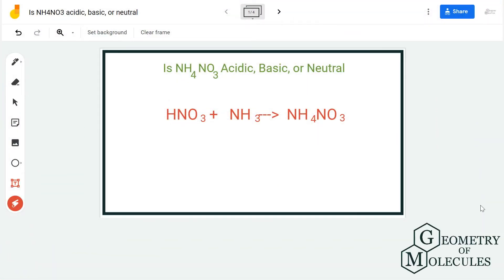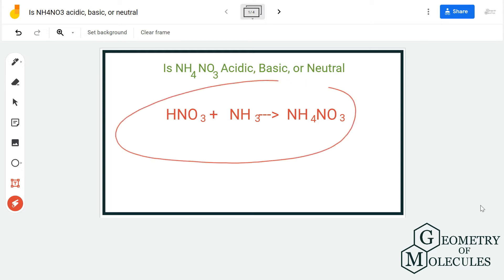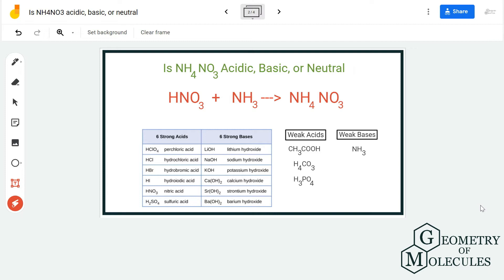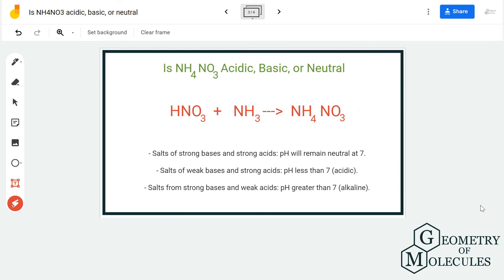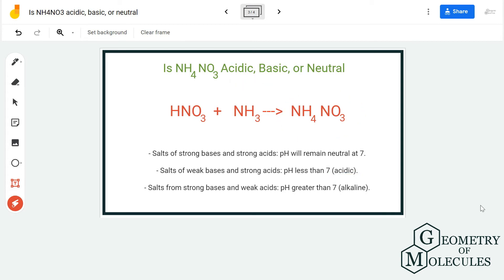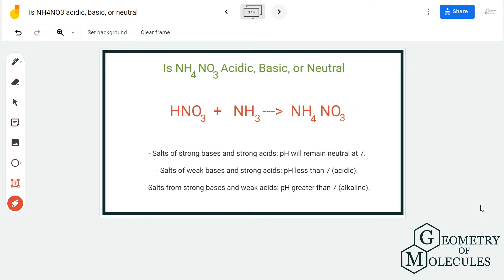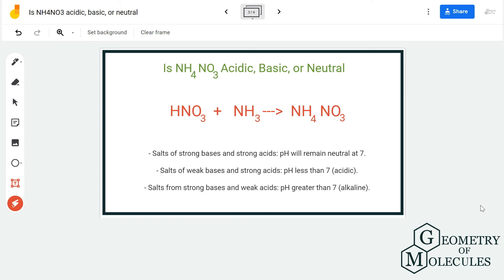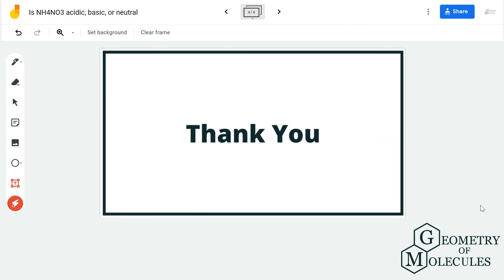Is NH4NO3 Acidic, Basic, or Neutral (Dissolved in Water)?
Hello Guys!

In this video today, we will find out if NH4NO3 is acidic, basic or neutral. It is a chemical formula for Ammonium Nitrate. It becomes a little tricky to guess the characteristics of the salts, as these salts are made of both acids and bases.

This video breaks down the process of determining the pH for the compound. Watch this video till the end to know the simple rules that can help you determine other salts' pH.